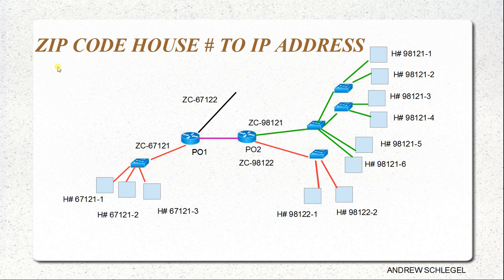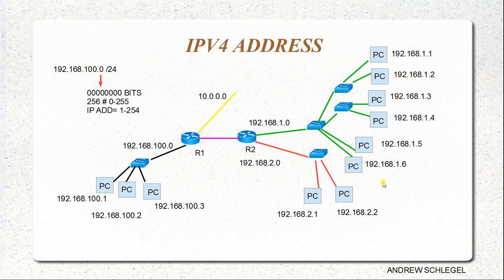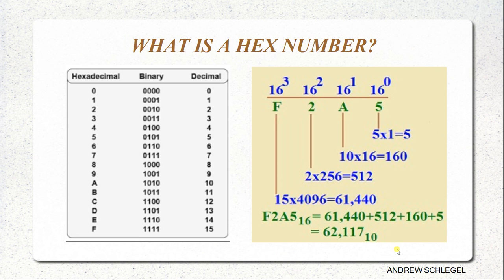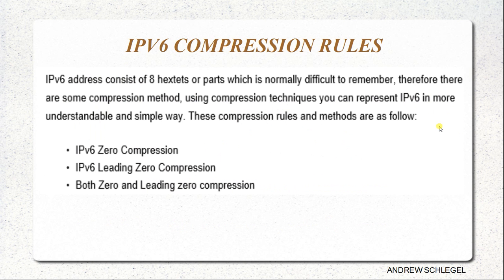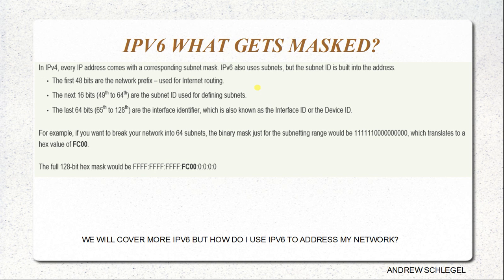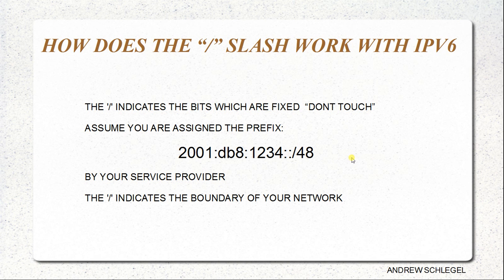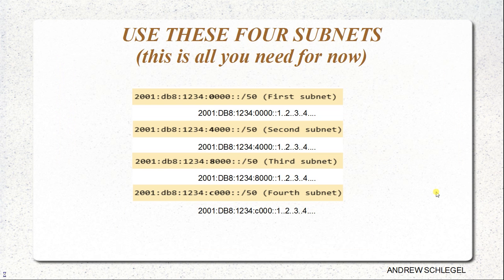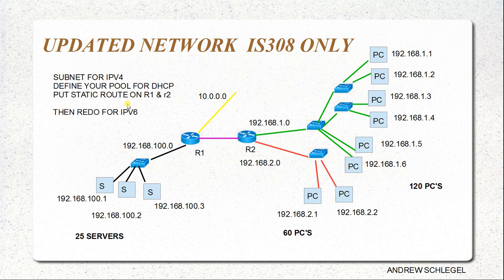IPV6 SUBNETTING AND STATIC ROUTES